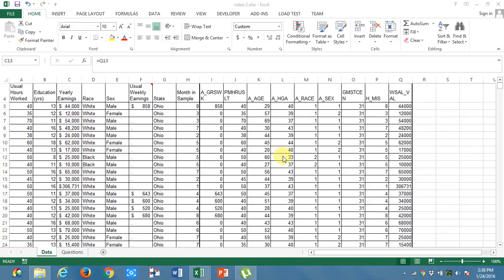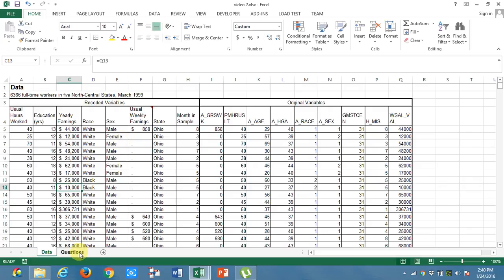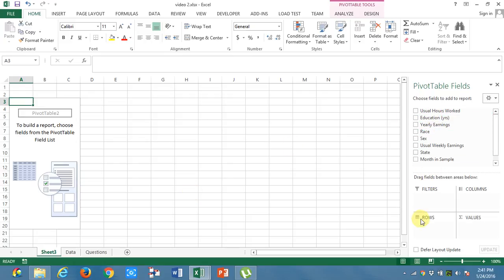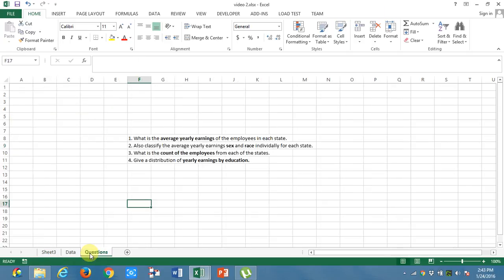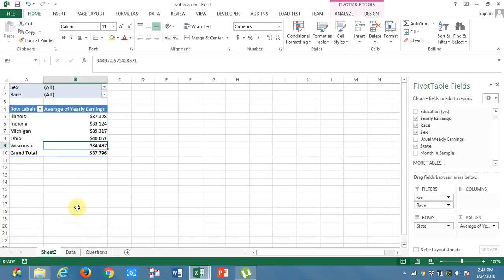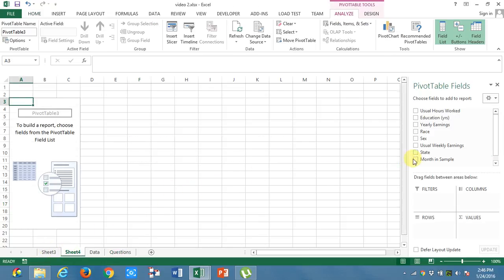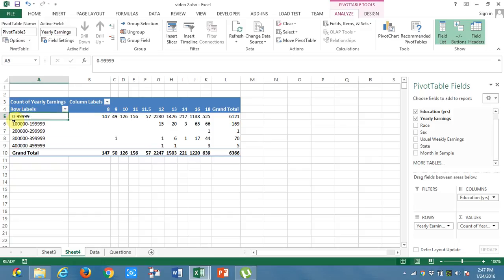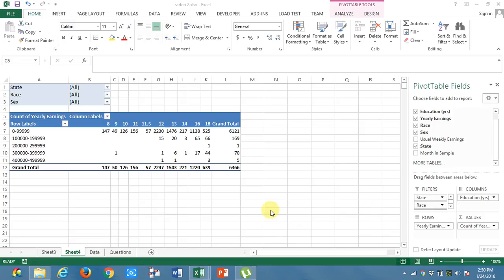Coversion of raw data to organized form - Pivot Tables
This video explains the use of pivot tables from the raw data of employee details of 5 states in the US.